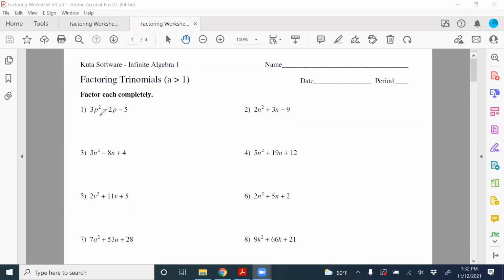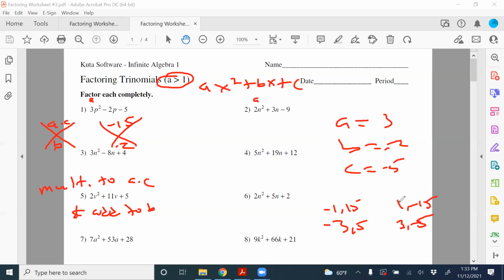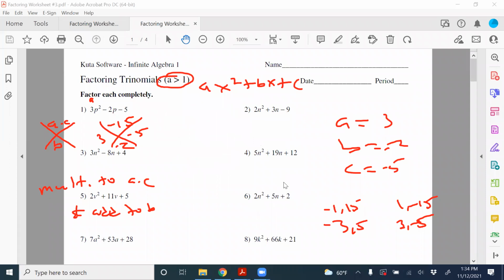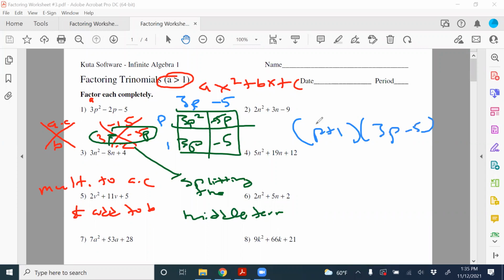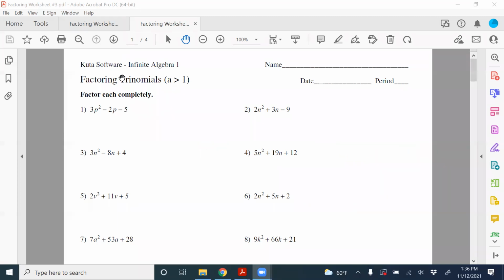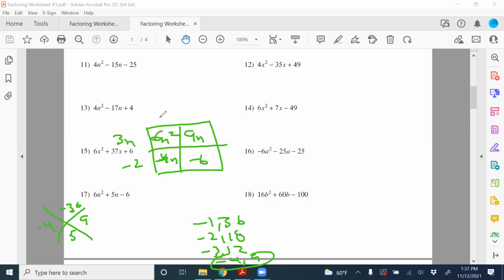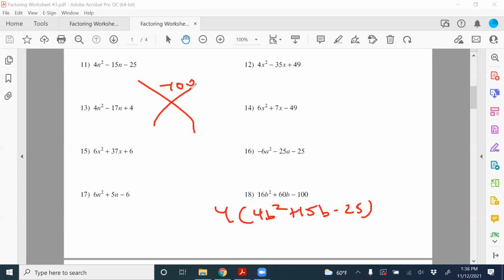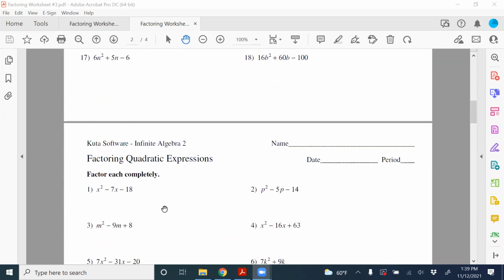Factoring #3 Trinomial a not = 1 Worksheet